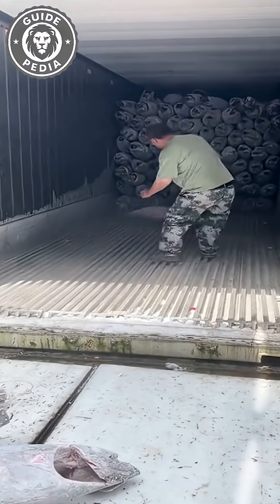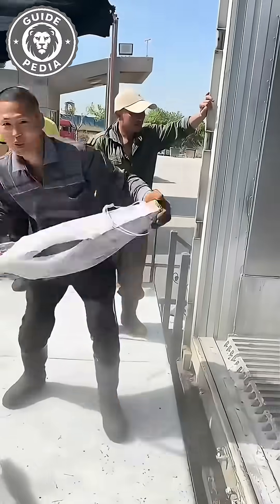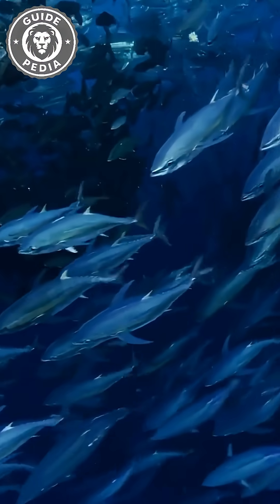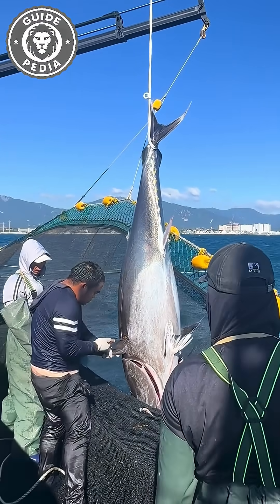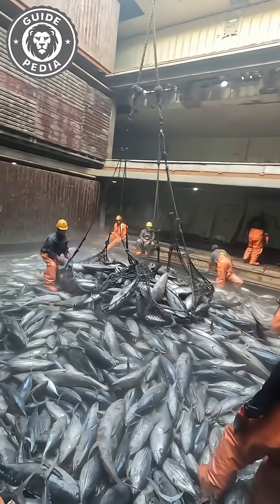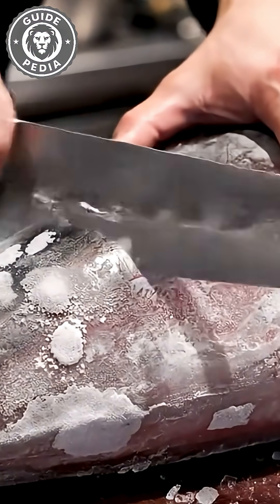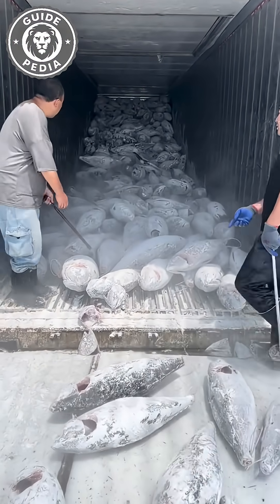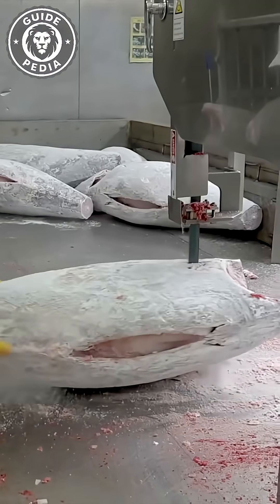🐟 Why Workers Violently Throw $50,000 Fish Like Garbage (The Truth is Shocking)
What's confusing is why the sashimi world's most luxurious ingredient gets such rough treatment during unloading. The answer lies in tuna's unique breathing system.